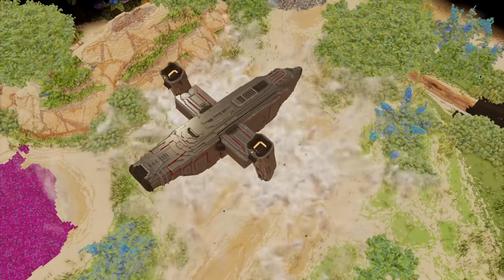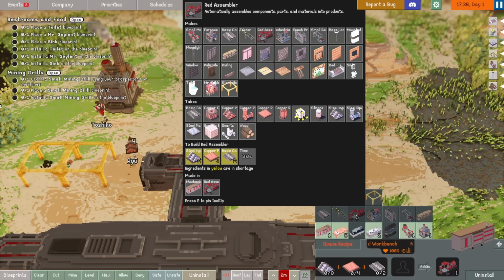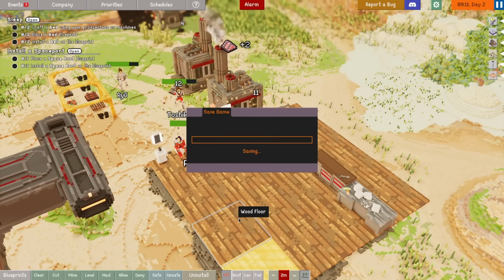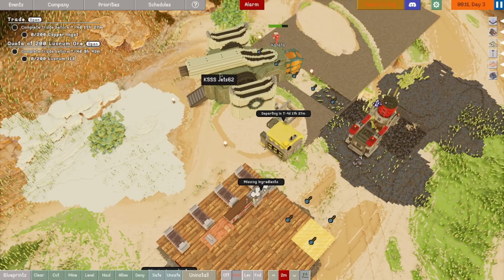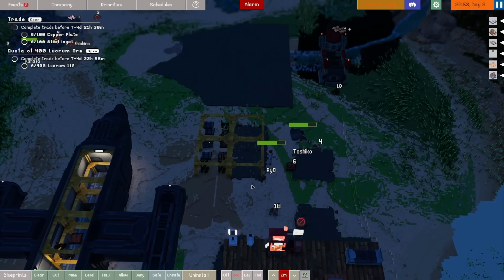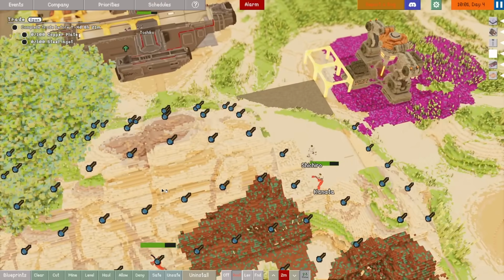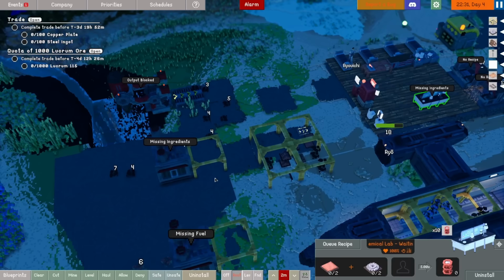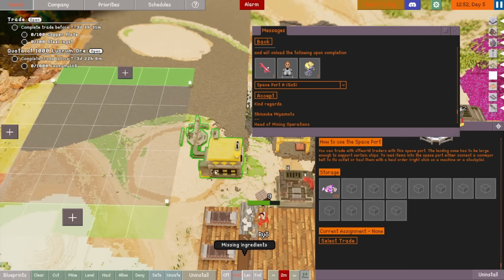I DESTROYED the environment to save Earth in Dawn Apart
DAWN APART:
Dawn Apart is a space colony and factory sim with fully destructible environments. Mine, automate, and defend your settlers, or lead a rebellion against the very corporation pulling your strings…